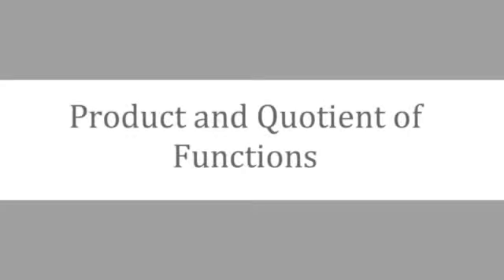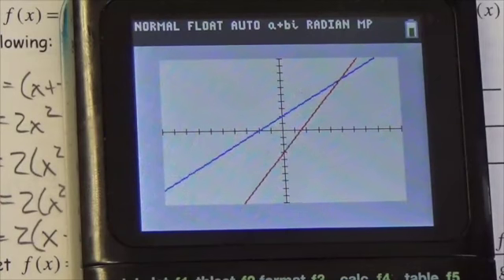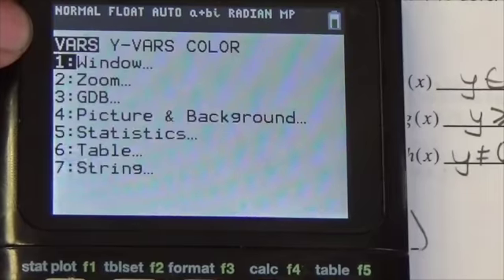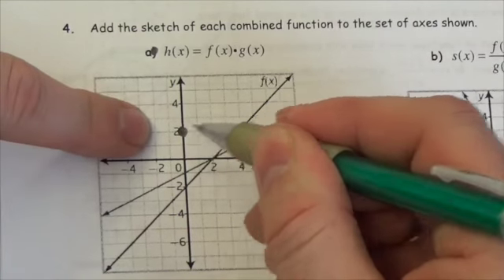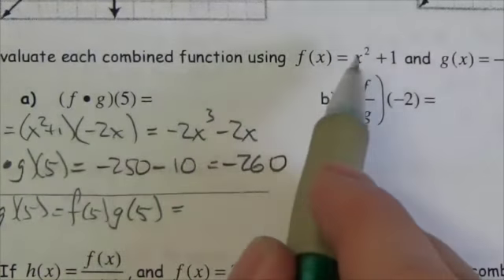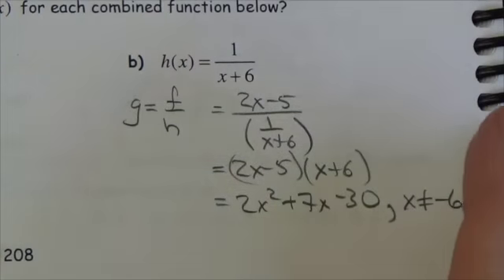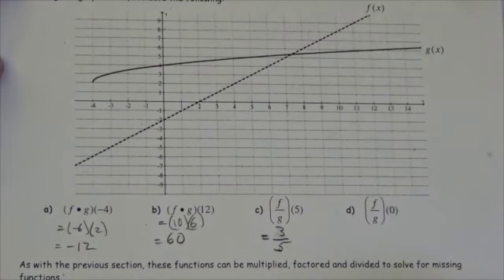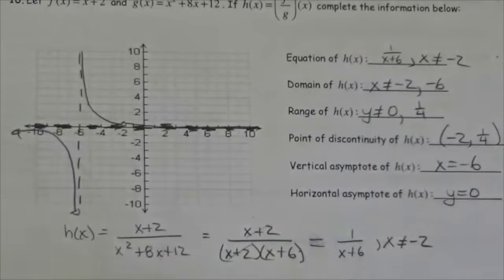Product and Quotient of Functions - Lesson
This video is about multiplying and dividing functions - Lesson